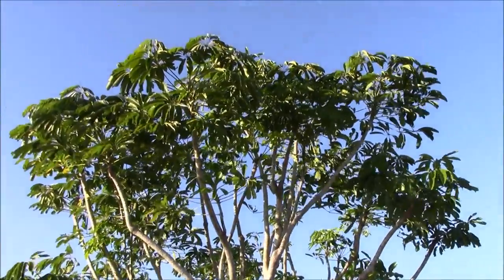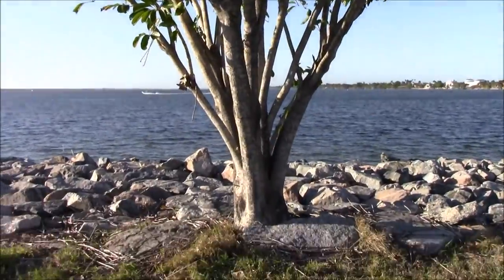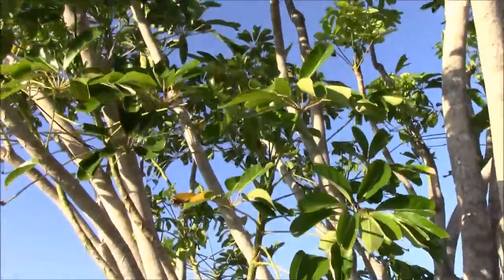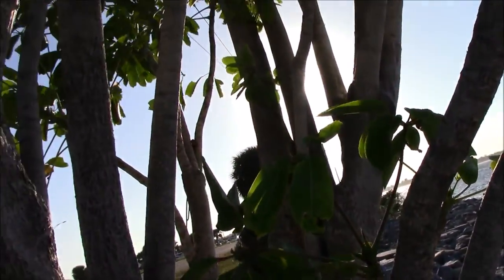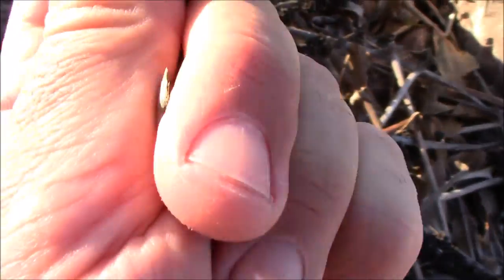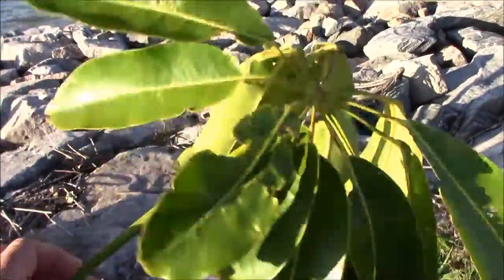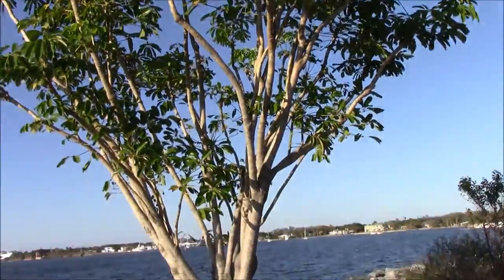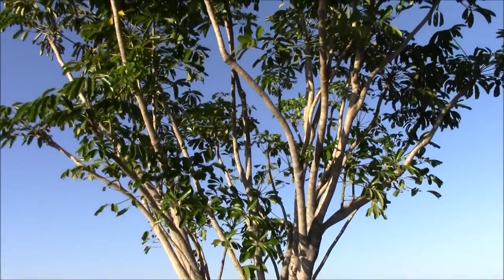The Mighty Umbrella Tree - Unstoppable Plant Power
Papaya Tree Seedlings:
9GreenBox - TR Hovey Papaya Carica L. Caricaceae ~ Miniature Tree- 2 Pack

Mulberry Tree Seedlings:
9GreenBox - Dwarf Mulberry Tree - 2 Pack

Drones I Use and Recommend

DJI Mavic Mini 2:

DJI Mavic Air: